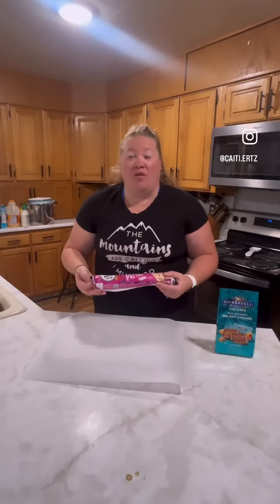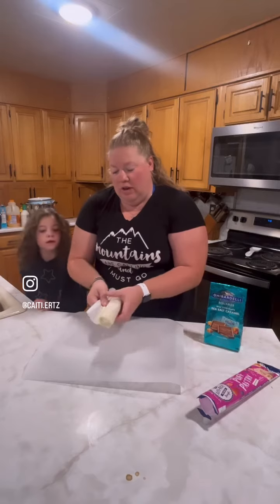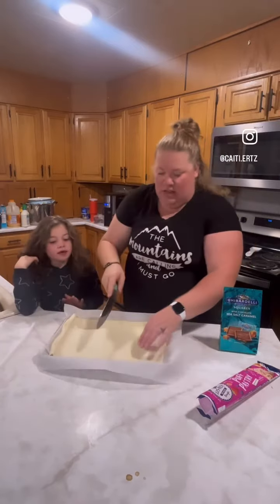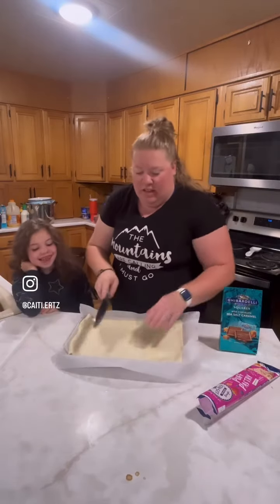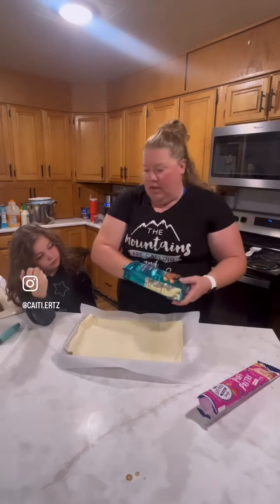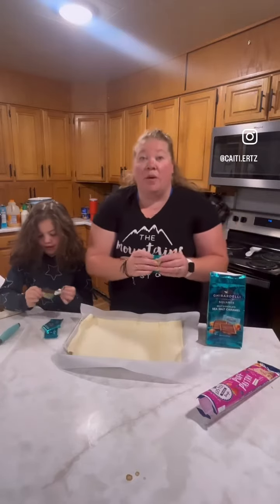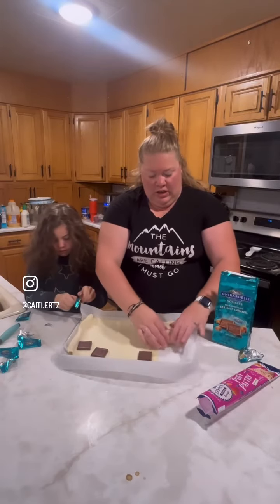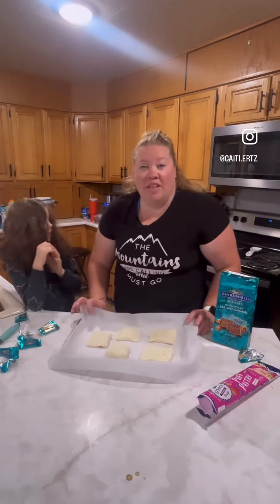Semi-HomeMade Puff Pastry and Chocolate “Croissant”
These two ingredient 10minute puff pastry chocolates are incredible! Not only beautiful but delicious too 😋 Worth every bite and I can foresee many different even savory options. Easy to make these as a breakfast or after school snack 💜